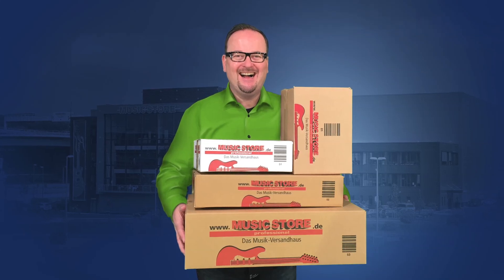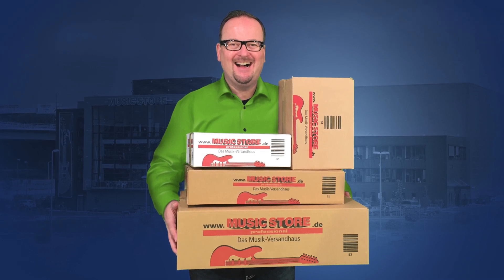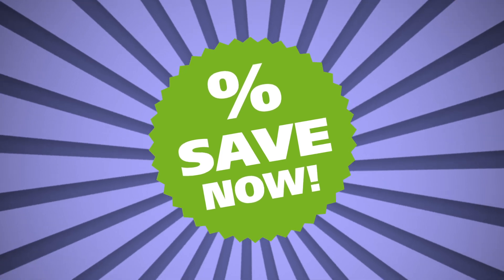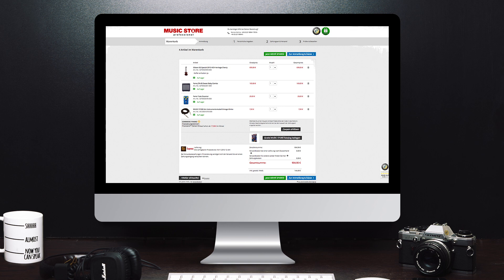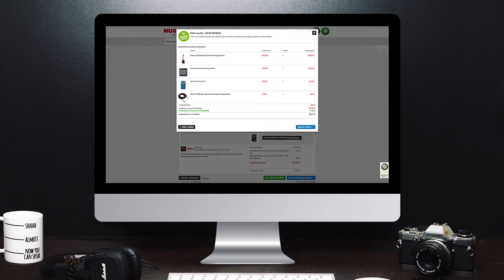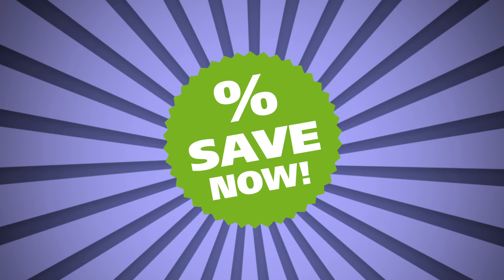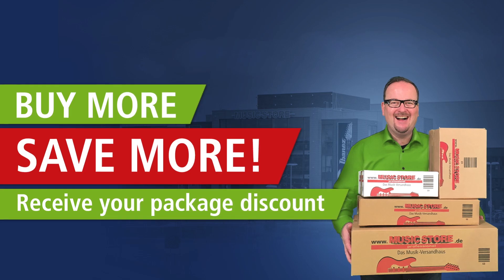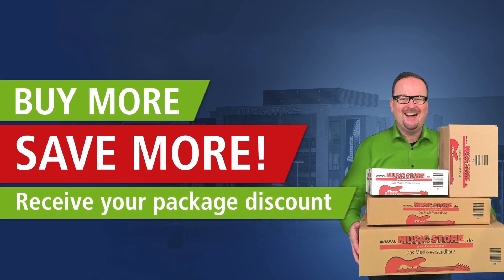The MUSIC STORE Package Discount: Buy more. SAVE MORE!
NEW in our Online-Shop: Secure your package discounts simply by having more than one item in your shopping cart. Our new discount system will then automatically show you the price reduction from your total.*

* A small number of items can not be discounted. (e.g. Apple brand products, or which are already offered at cost.). Any Package Discount expires in the even of a partial or total return of the order.